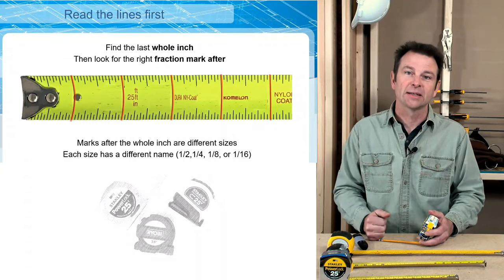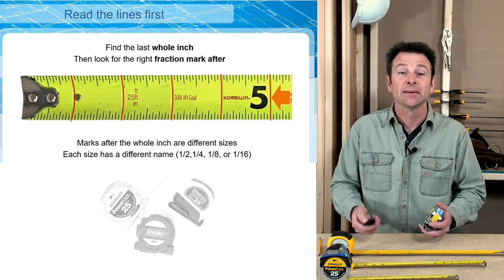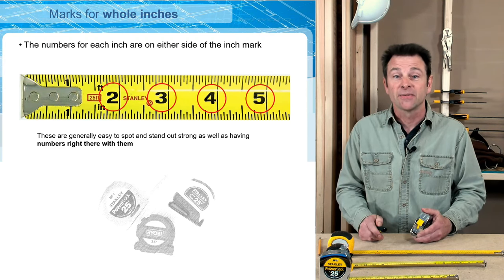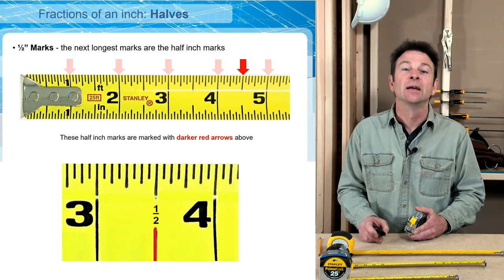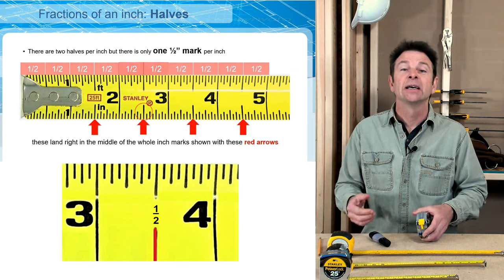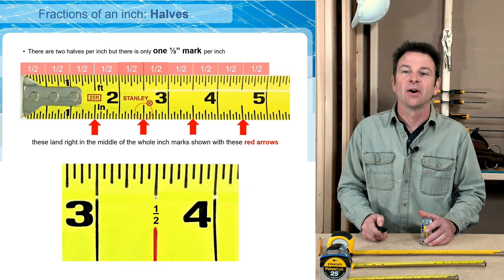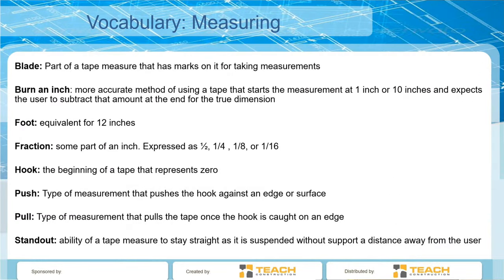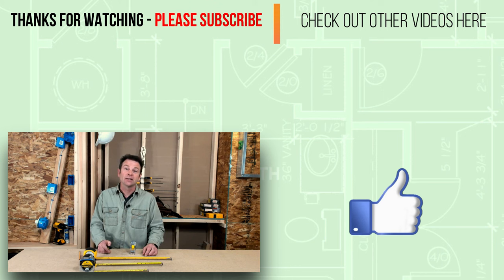Learn how to Read a Tape Measure - Fraction - Measuring and Marking Lesson Series -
Welcome to the Construction Measuring and Marking Series:  In this video, we will review the basics of how to use a tape measure and related inches and fractions.

Video lessons in this series include Tape Measure Use, how to Read a Tape Measure including the inches and fractions, and all the other marks and symbols.  There are also videos on the Speed Square, Chalk line, and levels.   Join us for the entire lesson series

0:00 Finding and identifying marks
1:56 Whole inches
2:57 Half inches
4:00 Quarter inches
5:12 Eighth inches
6:37 Sixteenth inches
8:41 Mark review and examples